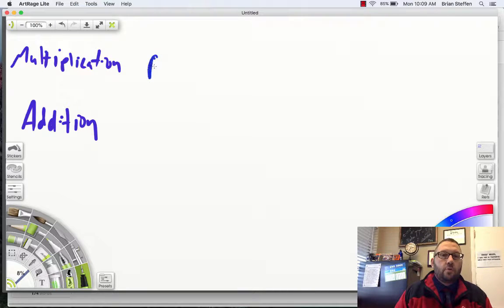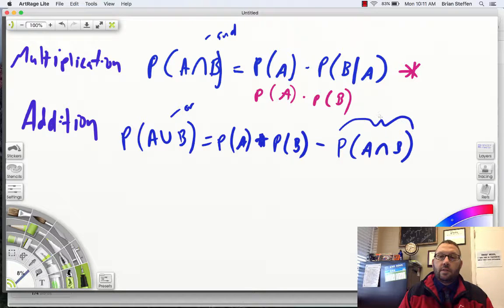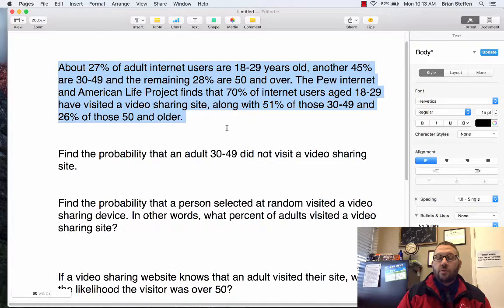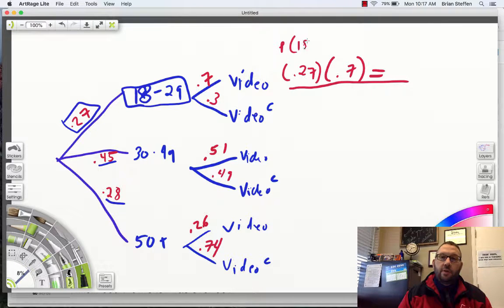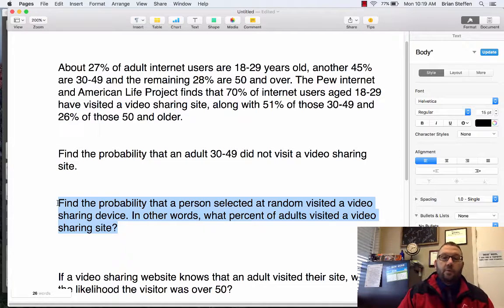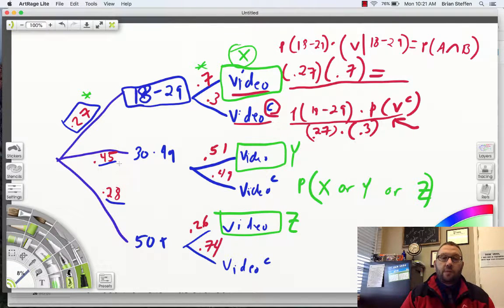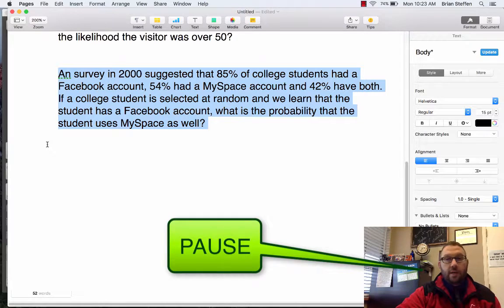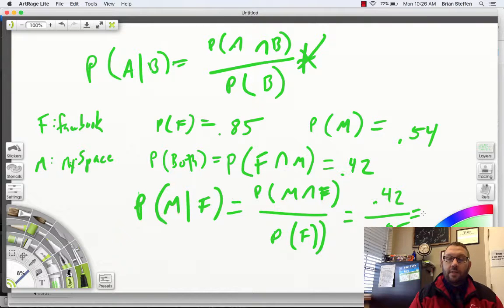conditional and Multiplication probability